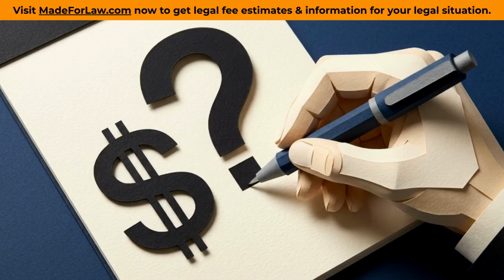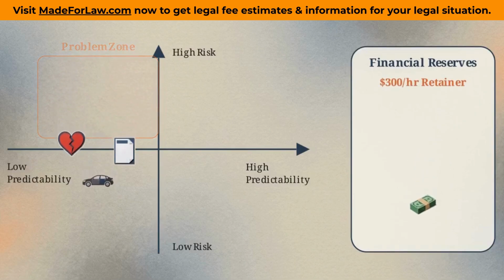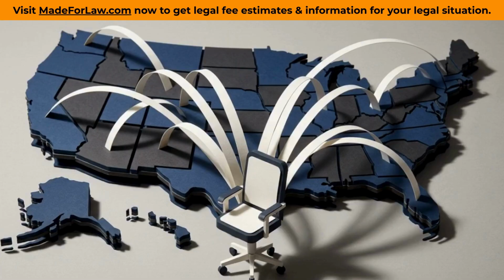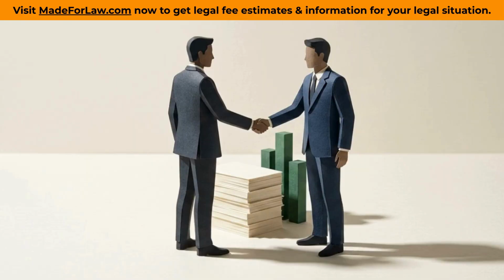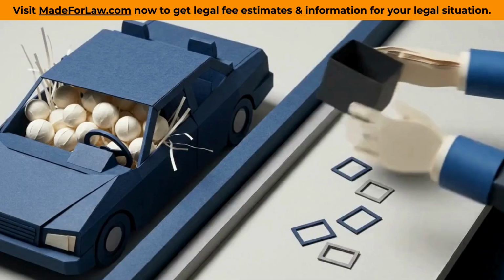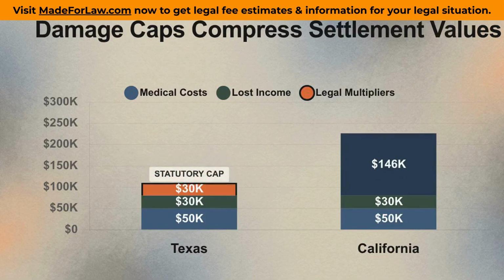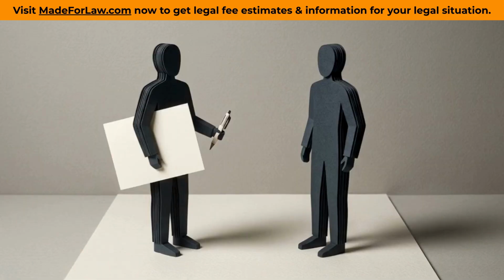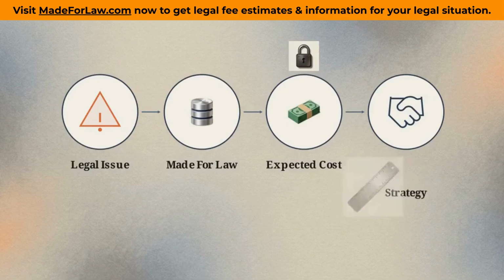This FREE Legal Fee Calculator Just Changed Everything For Almost Any Legal Situation?!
Trying to figure out what your legal situation costs in legal fees?! MadeForLaw.com just launched a free platform of legal fees calculators for almost any legal situation without needing to sign-up or put your CC on file! Pick what situation you're in, answer a few questions, and get a report on legal fees, forms, statues, checklists and more based on government data. Seriously, why waste free time consulting with an attorney only to ask them to do some basic calculations right at the end of the call when you're time is up? Arrive prepared for a free legal consultation so you can spend those precious 15-20 minutes talking highly level strategy and actually get your case moving.

MADEFORLAW.COM IS NOT A LAW FIRM OR AN ATTORNEY - WE SIMPLY PROVIDE BASIC ESTIMATES BASED ON THE INFORMATION YOU INPUT

ALWAYS CONSULT WITH AN ATTORNEY OR LAWYER THAT UNDERSTANDS YOUR AREA OF NEED AND STATE/COUNTY/CITY.